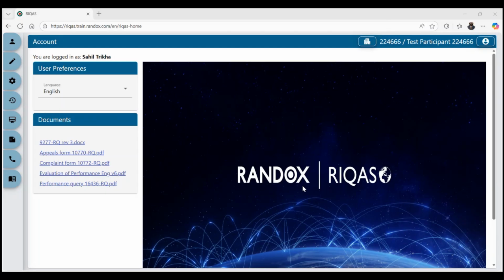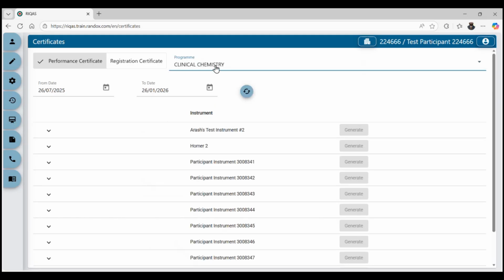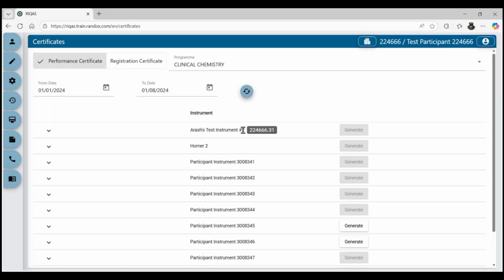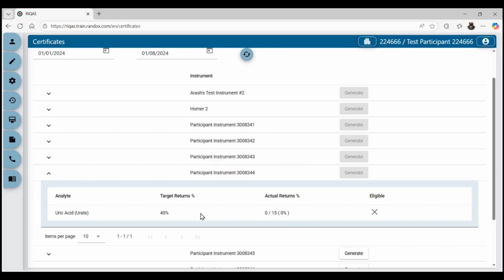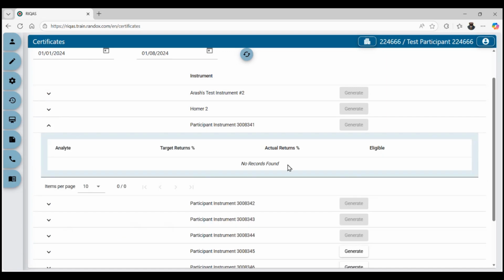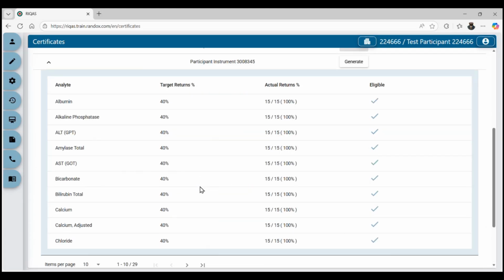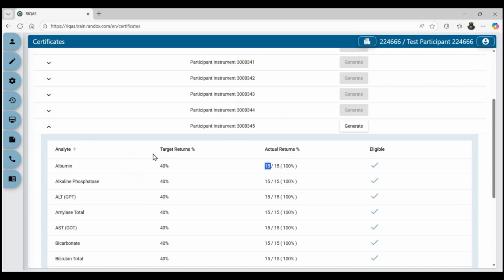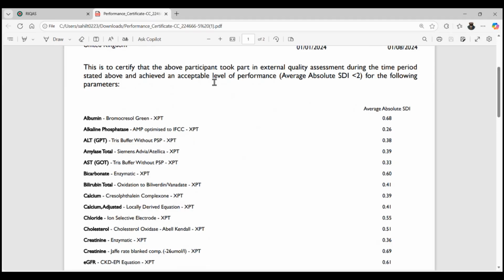RIQAS.com Certificates: Creating a Certificate of Performance